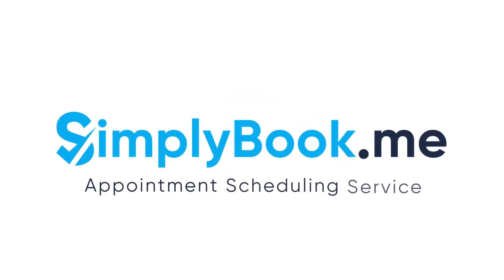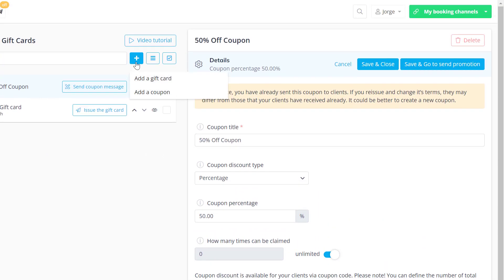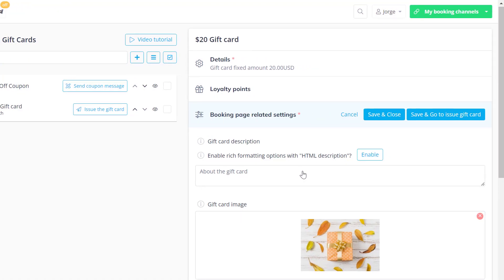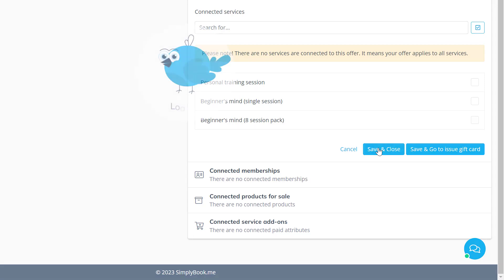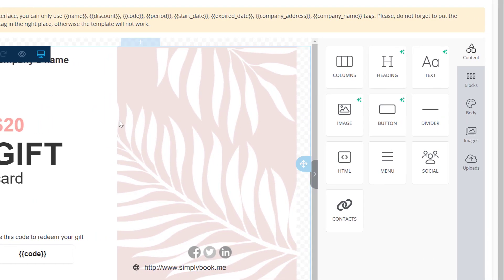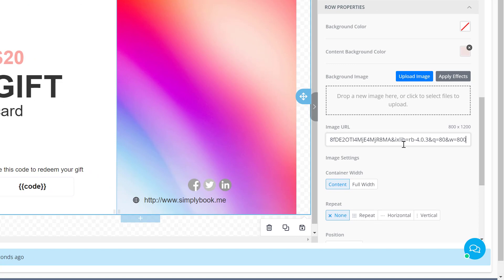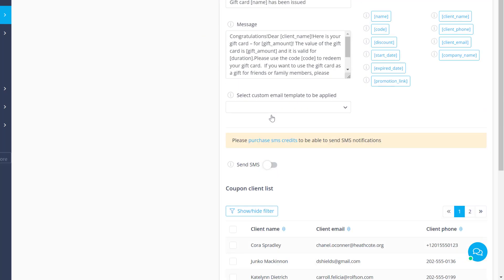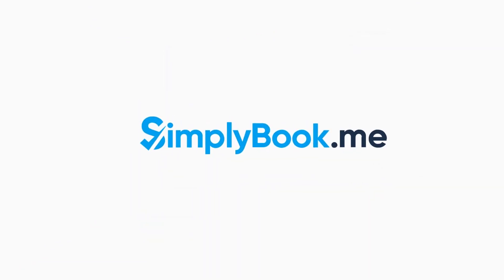How to use custom Coupons and Gift Cards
This tutorial covers the setup and usage of our Coupons & Gift Cards custom feature

You can find a more in-depth tutorial on using Coupons & Gift Cards